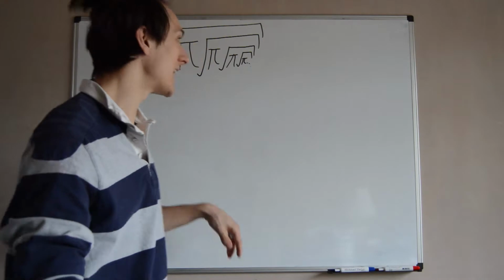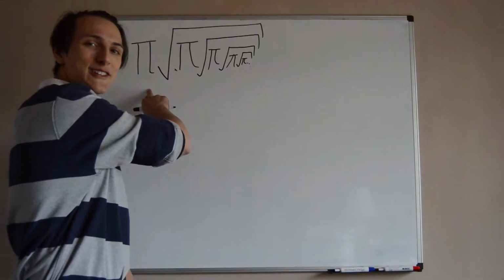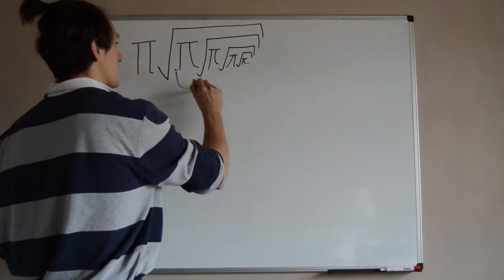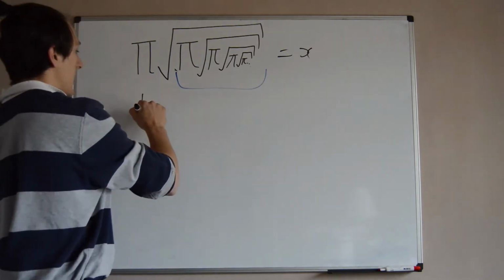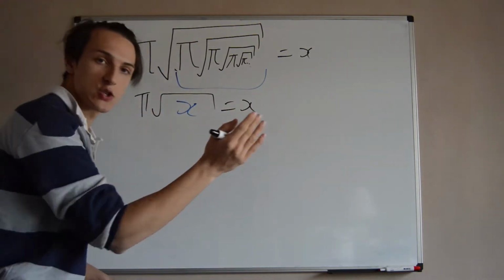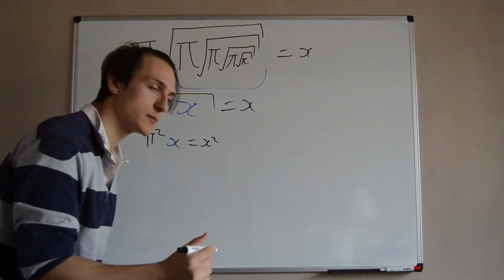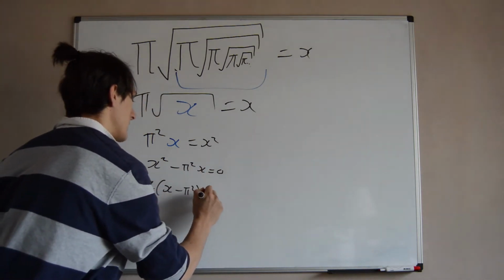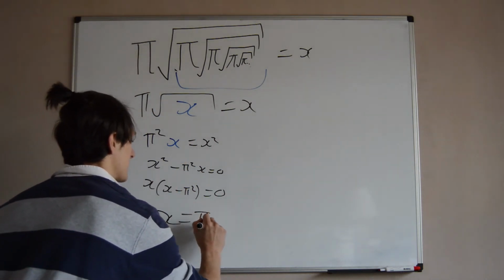INFINITE SQUARE ROOT OF PI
Did you get it? This is an "infinite square root" also known as a nested radical. This calculation involves assuming that the nested radical converges which is NOT rigorous and can lead to some crazy results like 1-1+1-1+1-1+...=1/2
or how about 1+2+4+8+16+...=-1;which will be featured in the next video. To resolve when and when we cannot use symmetry of the infinite we will need some real analysis!

Here's the Latex \pi\sqrt{\pi\sqrt{\pi\sqrt{\pi\sqrt{\pi\sqrt{\pi\dots}}}}}